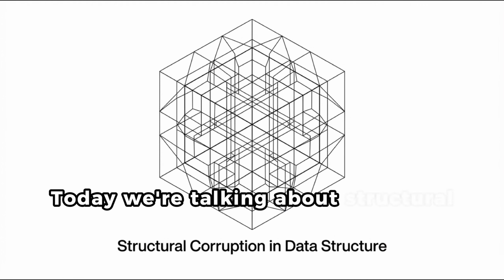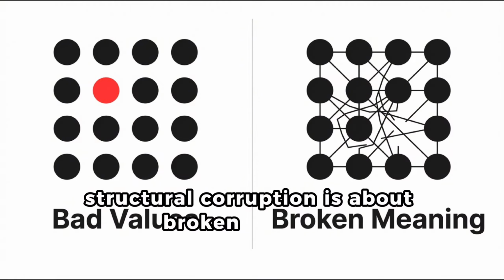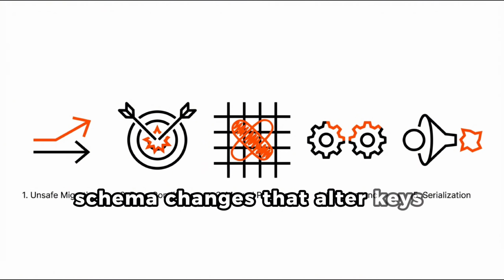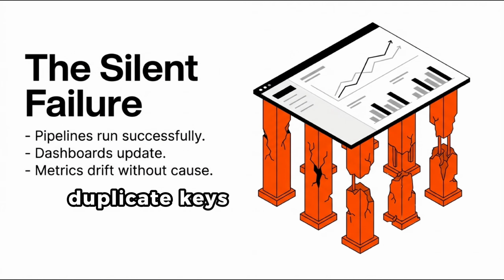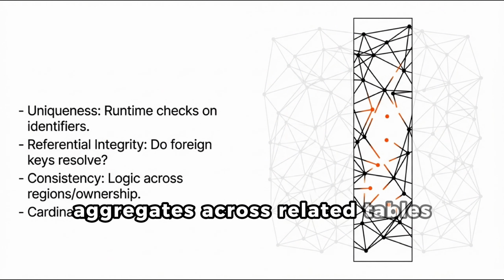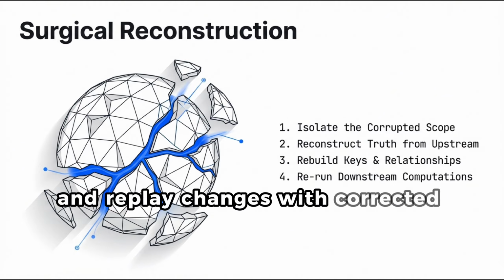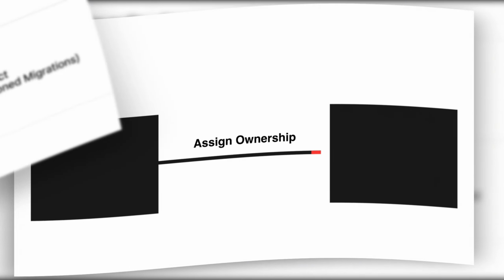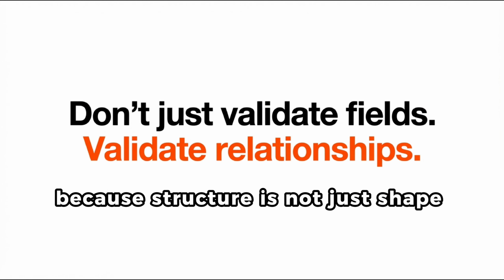When Data Relationships Break: Structural Corruption Explained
In this video, I explore structural corruption — when data relationships, keys, and constraints become internally inconsistent even though schemas still appear valid.

Topics covered:
-What structural corruption really means
-Difference between bad data and corrupted structure
-Broken keys, foreign key violations, and identity mismatches
-Detecting invariant violations and referential integrity issues
-Repair strategies and rollback patterns
-Prevention with constraints, contracts, and observability

Watch the video to learn how structural corruption differs from simple data errors, why it’s especially dangerous, and practical ways to detect, repair, and prevent it in real-world data systems.